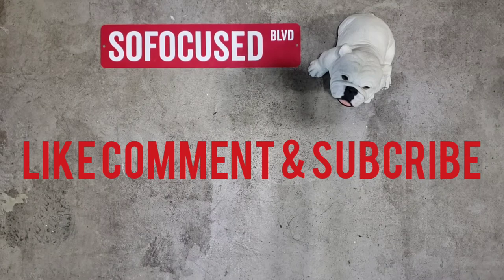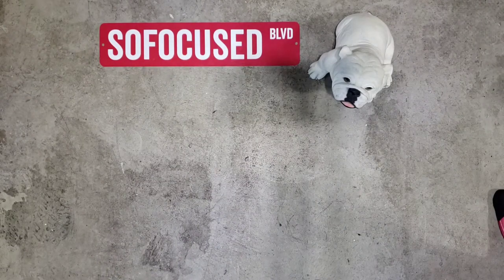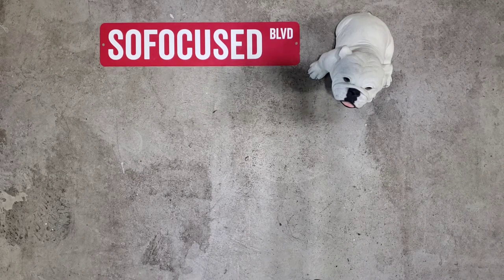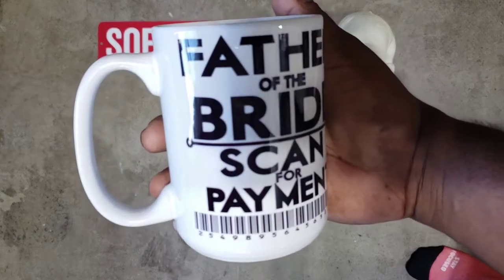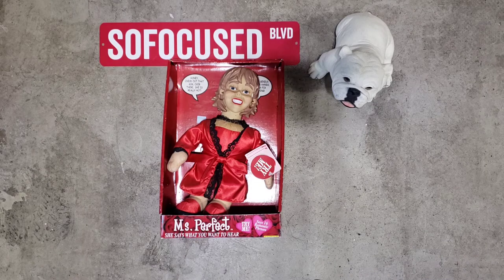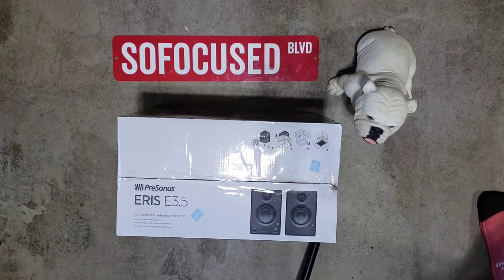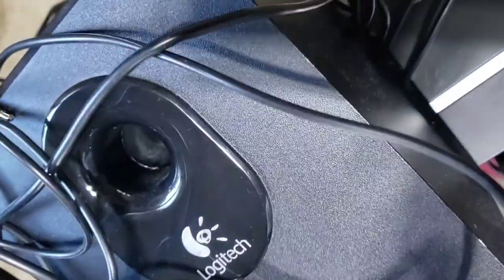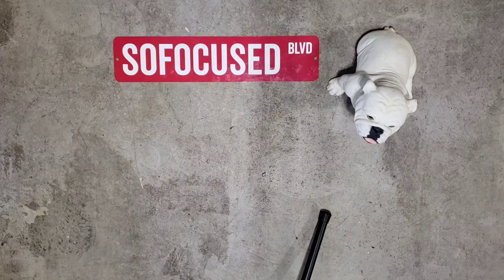DAMN...I GOT SCAMMED AT THE GOODWILL STORE